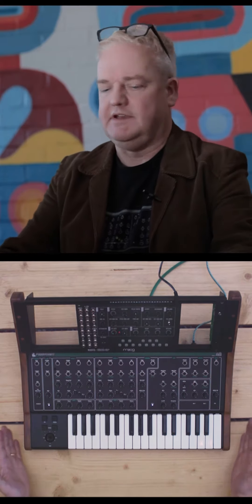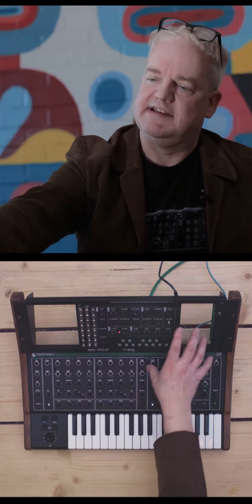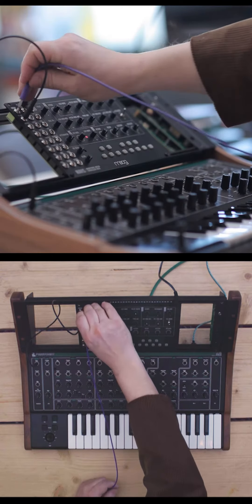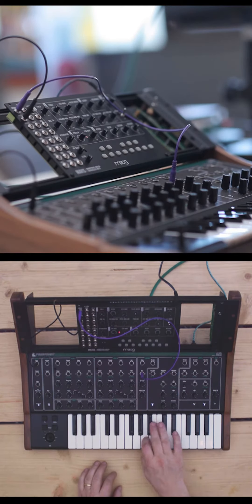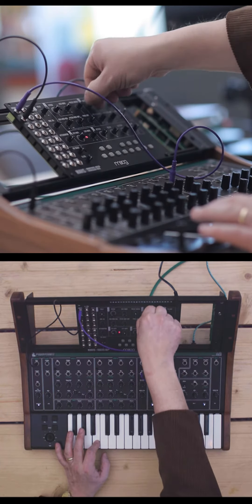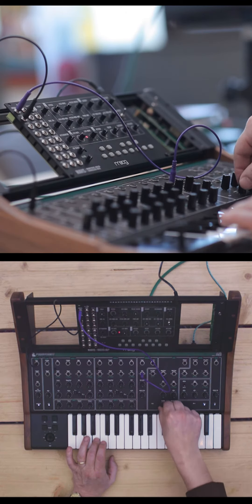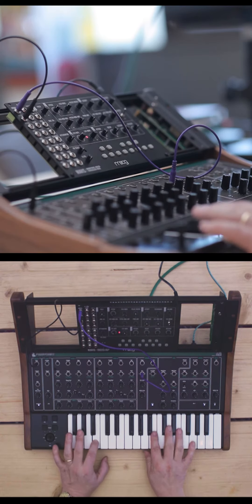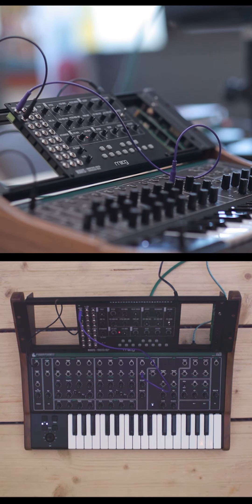Connecting Malevolent to a Moog Mavis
In this video, Paul shows us how to connect the Malevolent synth with the Moog Mavis in a cool rack with end cheeks. Combining the oscillators together sounds dreamy!

Malevolent is our modular, truly analogue synth. Co-habiting the modular and synthesis world, it boasts multiple connectivity options for endless patching capabilities.